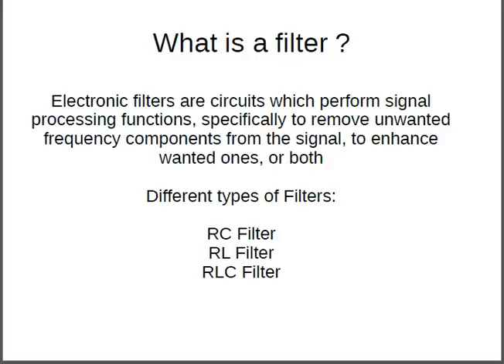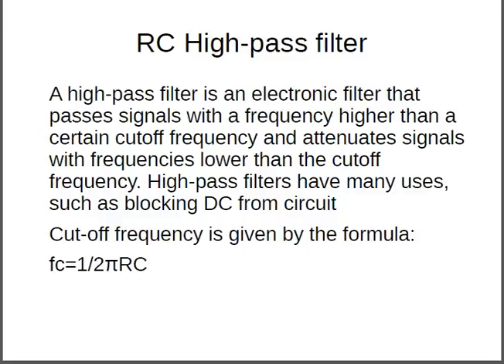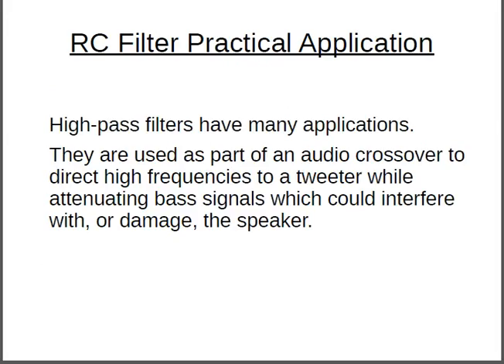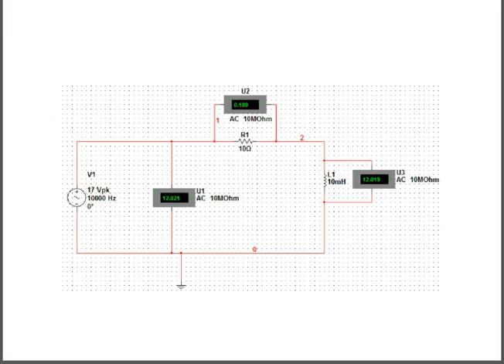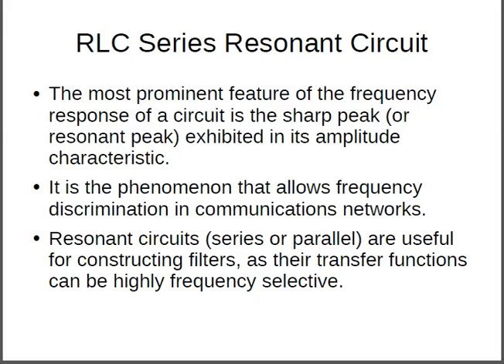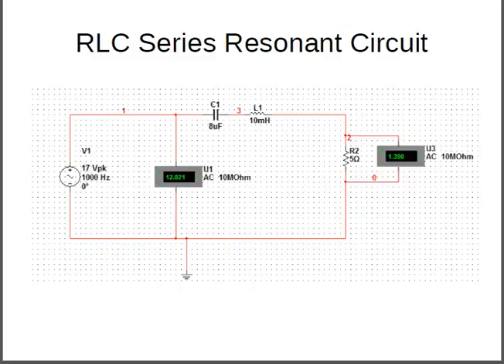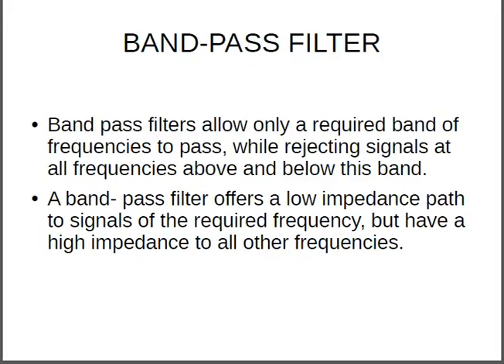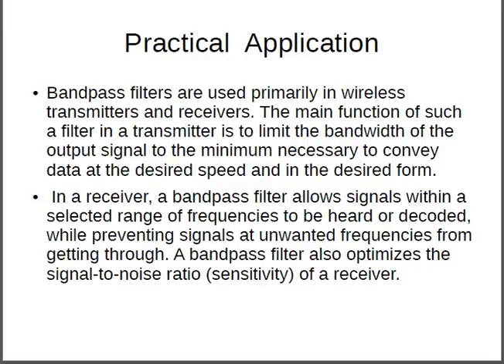VIT task BEE